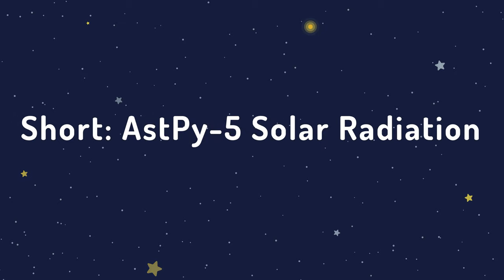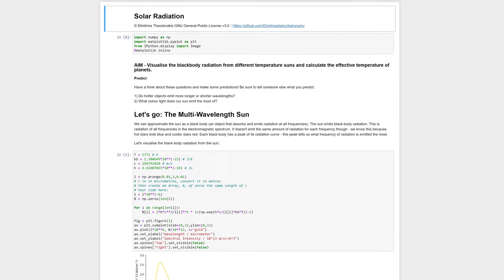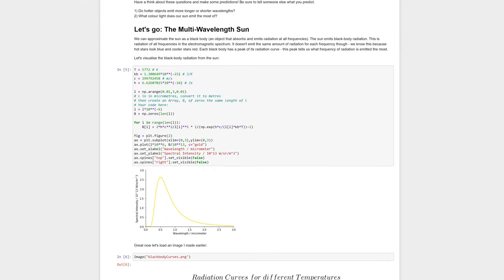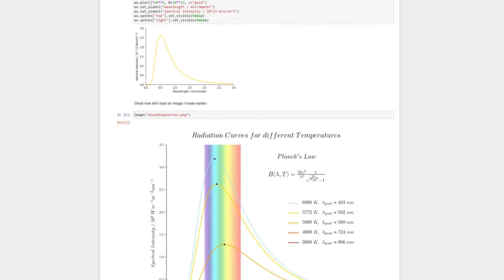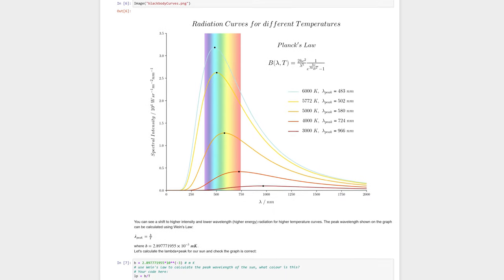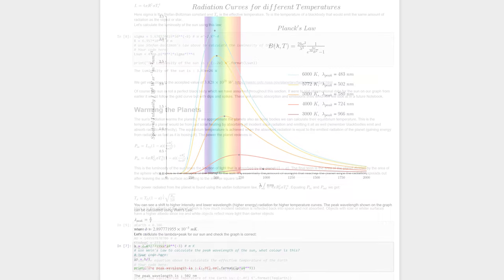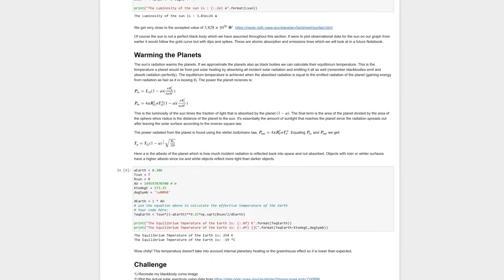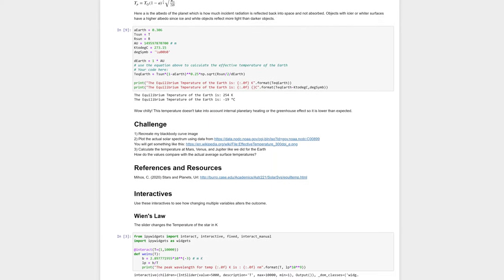Short 5 - Solar Radiation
Introduction to the solar radiation activity AstPy-5.

Students are introduced to the blackbody curve, Wien's law, and the effective temperature of planets.